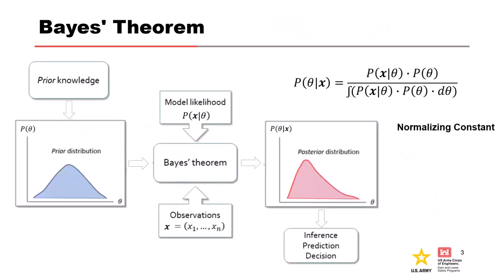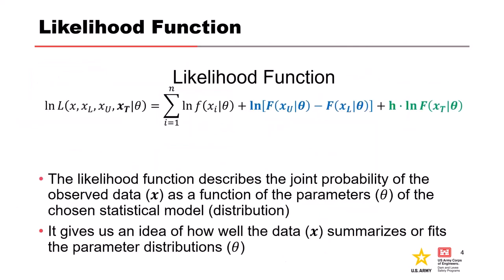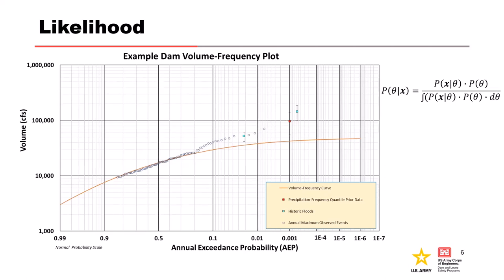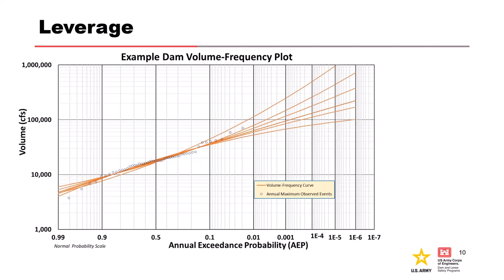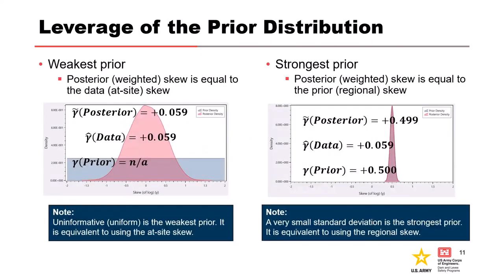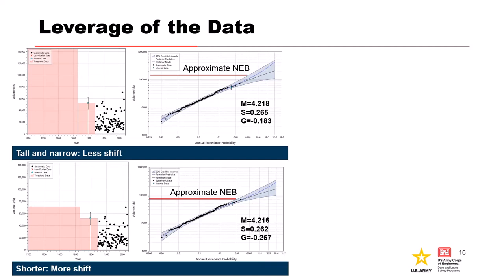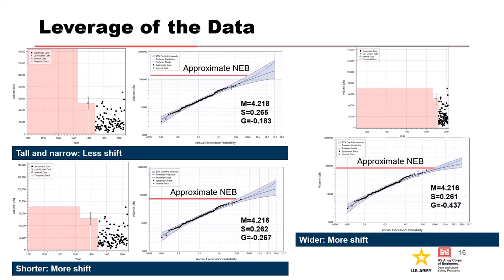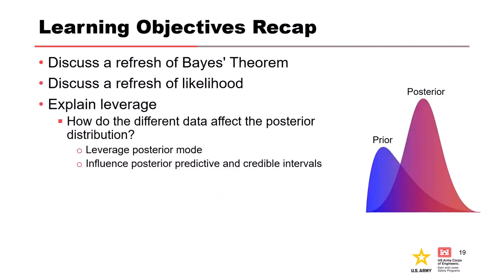DLS-216 M27: Bayesian Estimation Analysis and Data Leverage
After watching this video, course participants will be able to:
∙ Discuss a refresh of Bayes Theorem
∙ Discuss a refresh of Likelihood
∙ Explain leverage
   ∙ How does the different data effect the posterior distribution
∙ Leverage Posterior Mode
∙ Influence Posterior Predictive and Credible Intervals